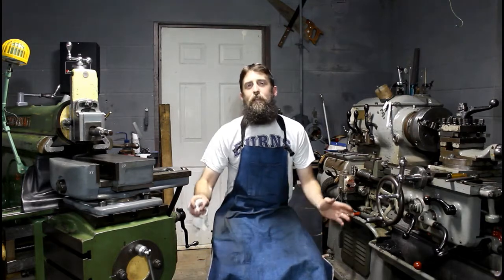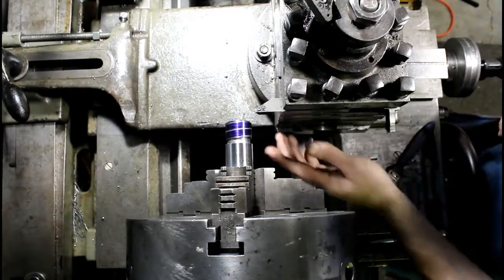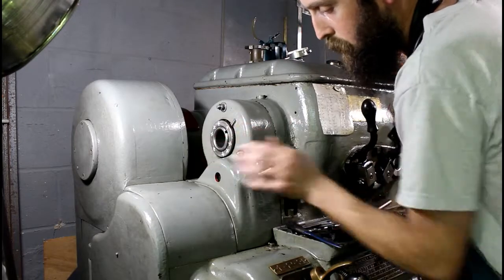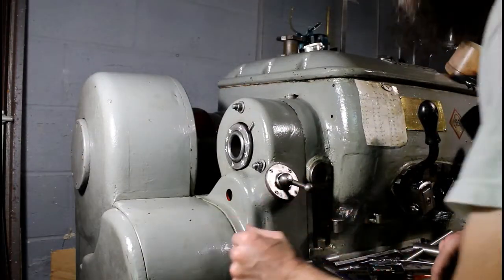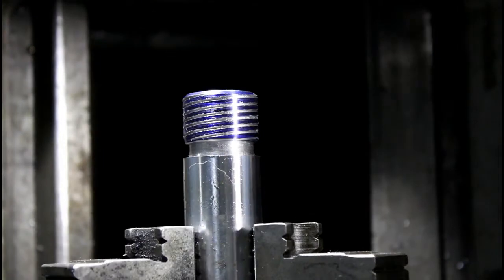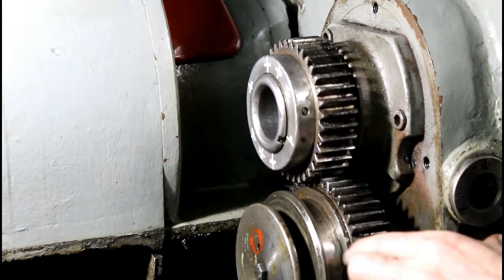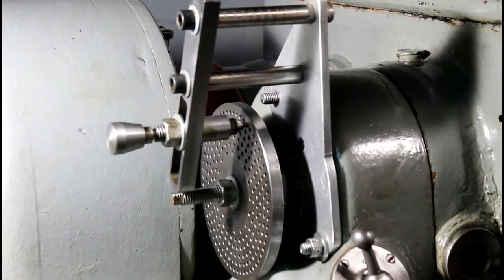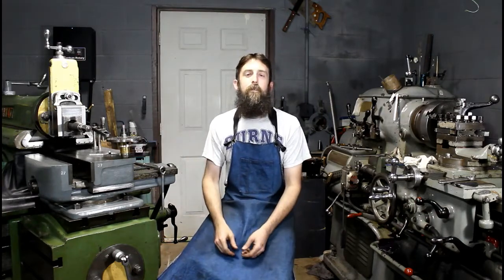Lathe Spindle Indexing / Multi Start Threads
Basic lathe spindle indexing and multi start threads information. Here is the method I use to cut multi start threads and lock indexing of the spindle on my big lathe, if you have any questions please ask them in the comments below.
as possible :)